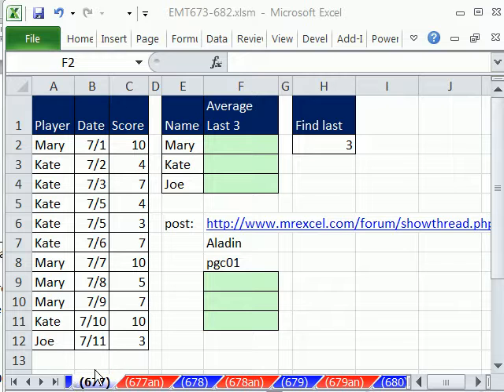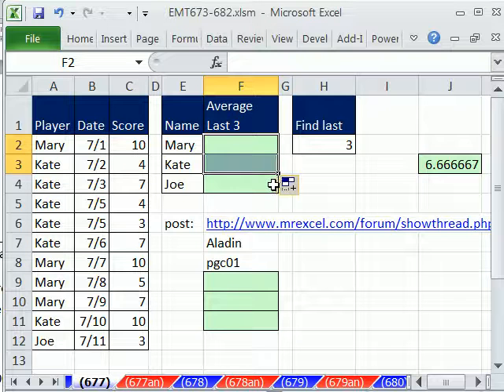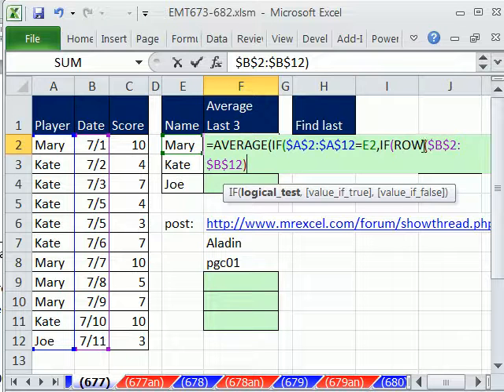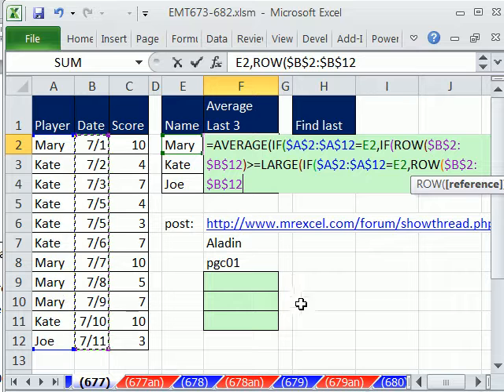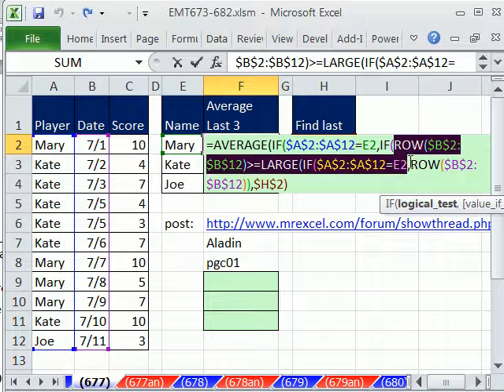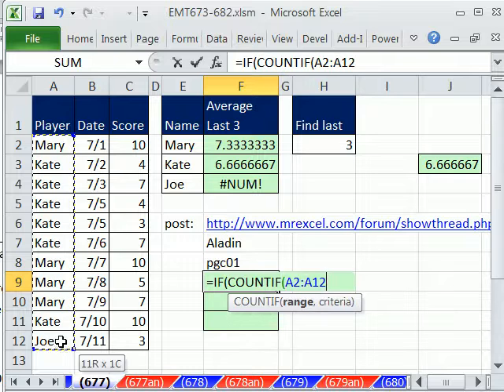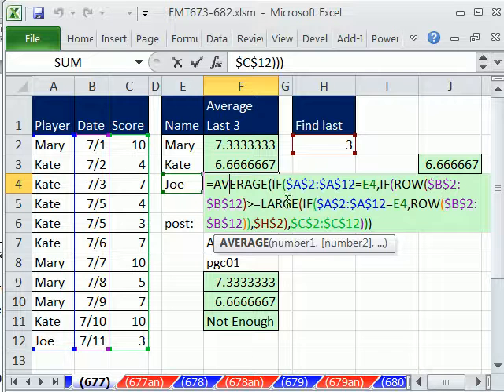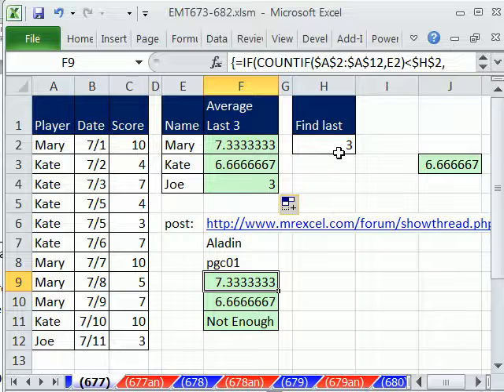Excel Magic Trick 677: AVERAGE Last 3 Scores -- Mr Excel Message Board Array Formula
See a great array formula from pgc01 and Aladin at the Mr Excel Message Board that will average the last three scores eneterd for any Player using the functions: AVERAGE, IF, ROW, COUNTIF, MIN, LARGE.